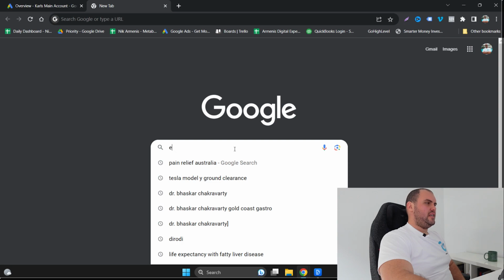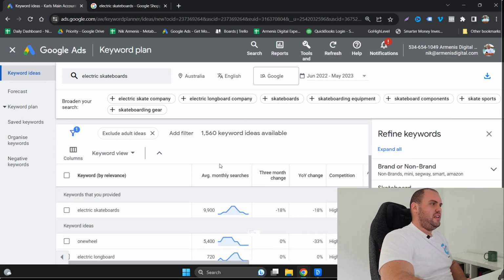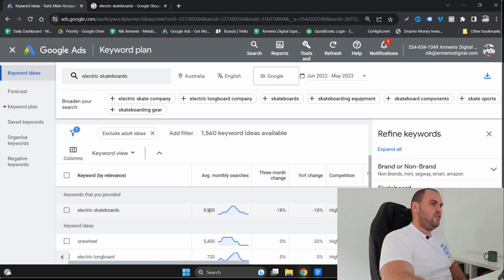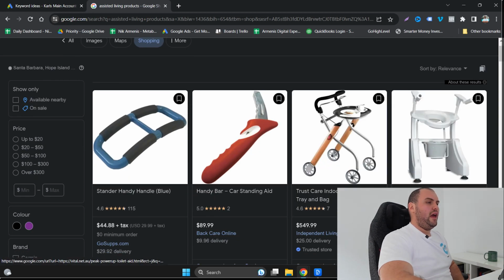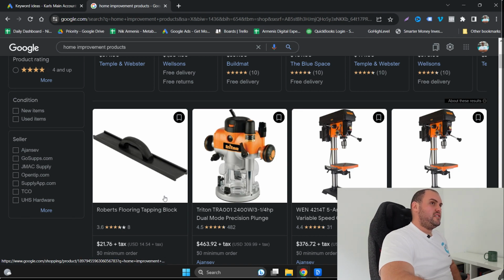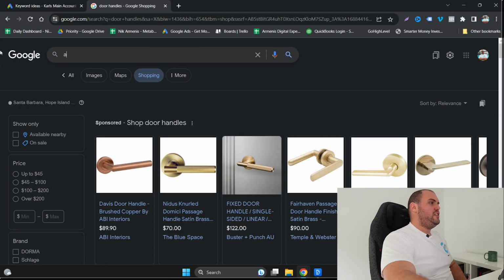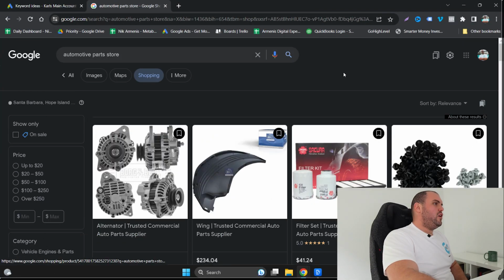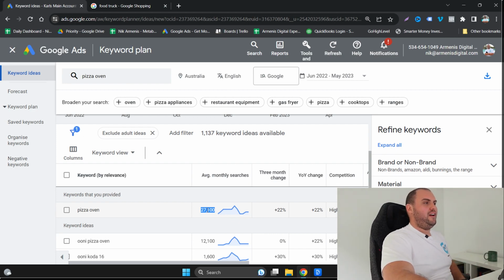BEST Niches For Google Ads Ecommerce (2023) - High Ticket Shopify Niches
The Top 5 Niches that perform the Best for Google Ads Ecommerce.

In this video, we'll be discussing the top-performing Niches for Google Ads and the niches that are proven to hit $100k+.

These are all from my personal experiences, and what I've seen in my 8 years of experience of helping multiple brands scale to multiple 7 figures.

We'll go through the niches and the reason why they perform so well, as well as diving into the keyword research for each Niche.

Need help running ads? 🚀Apply to work with me - Need help with your Google Ads?

Chapters:
0:00 - Intro
0:48 - What Makes a Good Niche
3:55 - Niche #1 (Personal Electrical Vehicles)
5:25 - Keyword Research for Niche #1
9:20 - Niche #2 (Health and Wellness)
11:12 - Keyword Research for Niche #2
13:27 - Niche #3 (Home Improvement)
14:03 - Keyword Research for Niche #3
16:01 - Niche #4 (Automotive Parts)
16:41 - Keyword Research for Niche #4
17:57 - Niche #5 (B2B Businesses)
18:28 - Keyword Research for Niche #5
21:13 - Outro